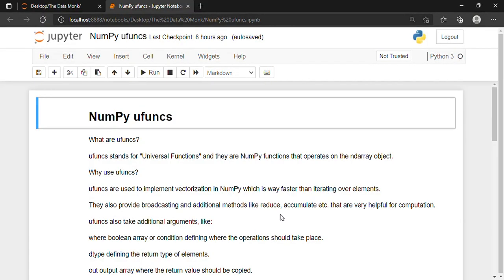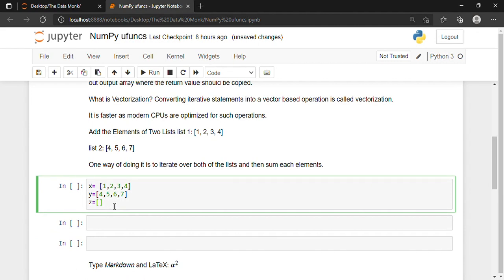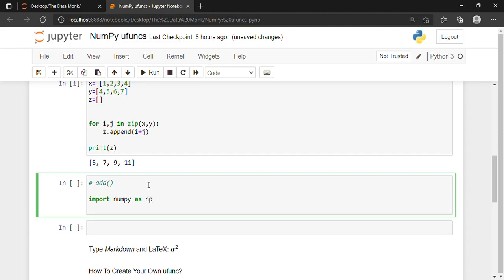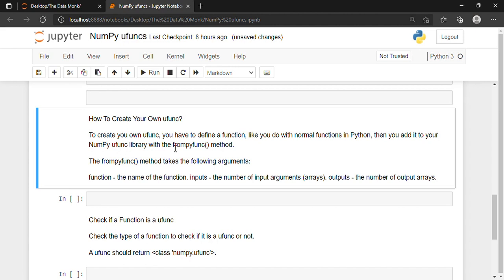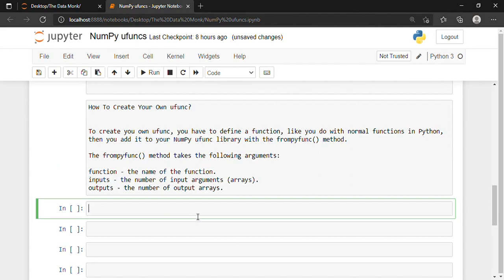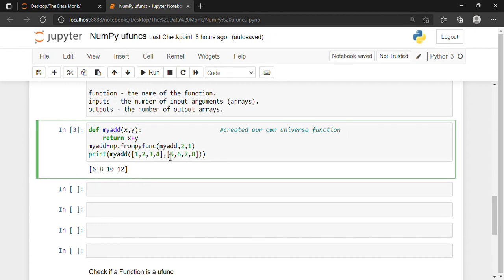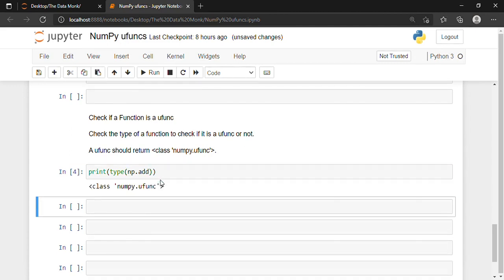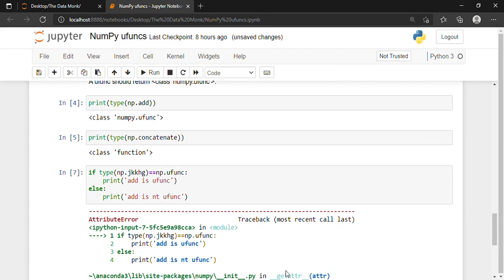Numpy Universal function |Part 9| Numpy Tutorial | Python Interview Questions | The Data Monk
In this tutorial we will learn about universal functions in python. Python an it's various functions are asked in almost all the Data Science Interviews

-Data Analysts
-Data Scientists
-Business Analysts
-Product Analysts